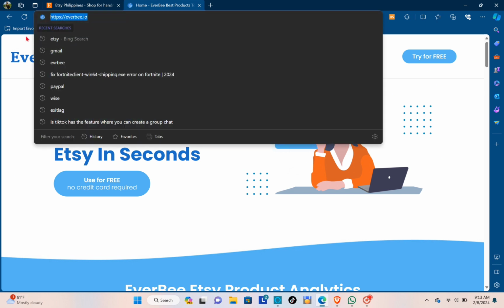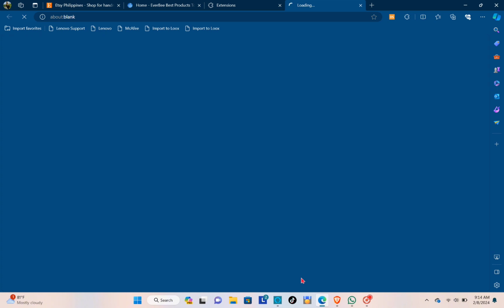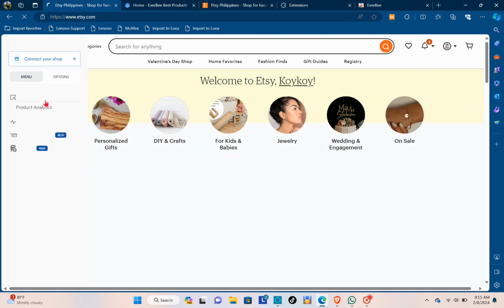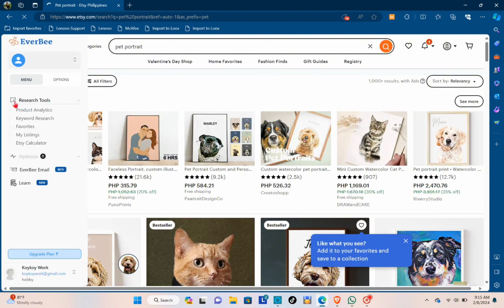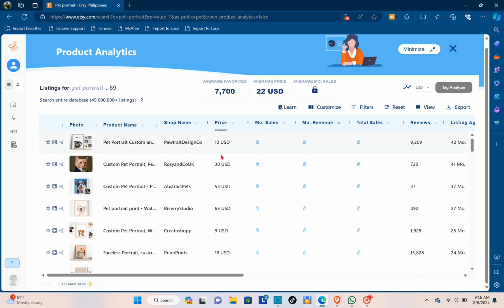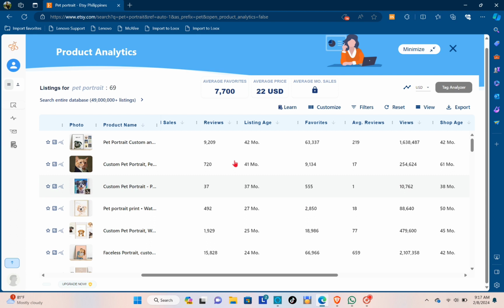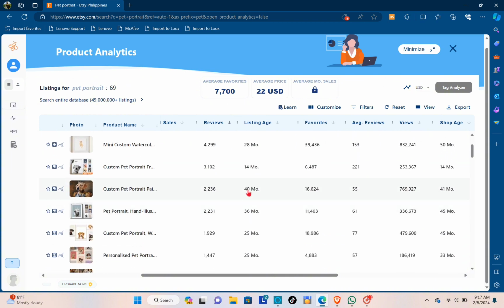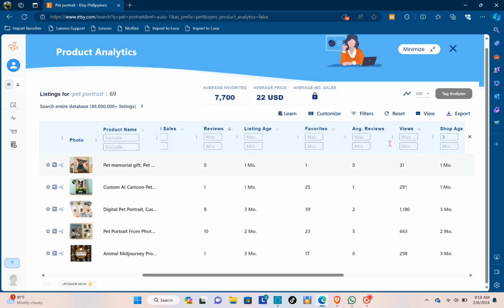How To Find Best Selling Products On Etsy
Learn How To Find Best Selling Products On Etsy